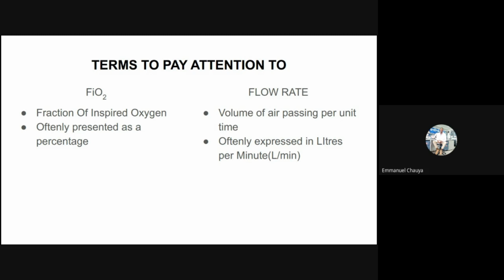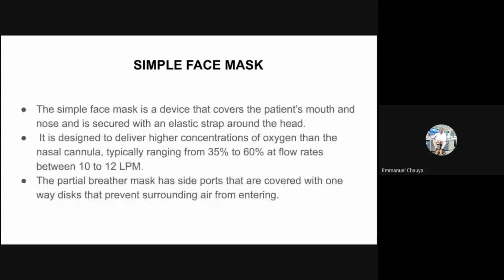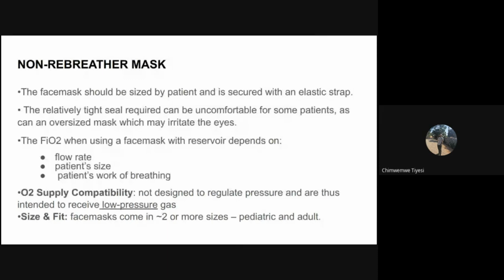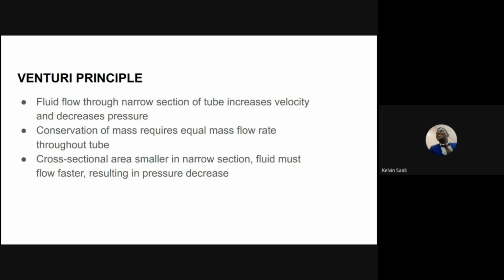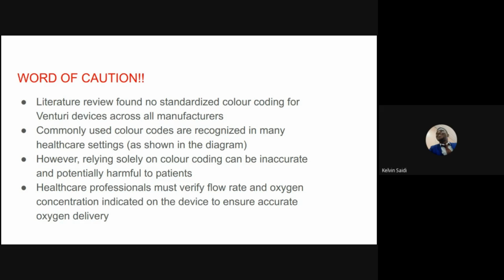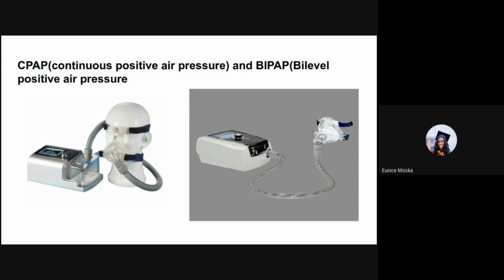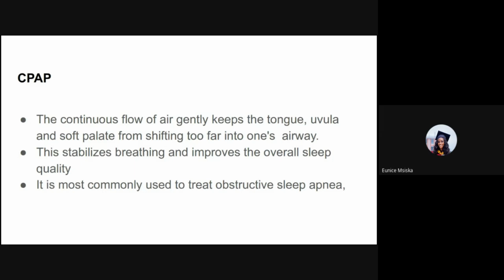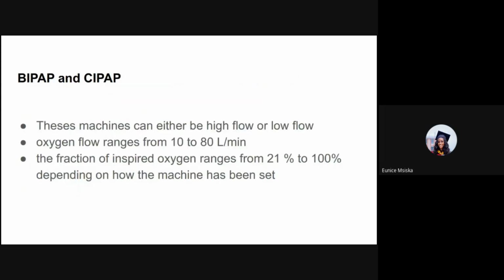Oxygen Talk: Advancements in Patient Interface Devices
Oxygen Talk hosted by the Oxygen Alliance! Topic of Interest: Advancements in Patient Interface Devices